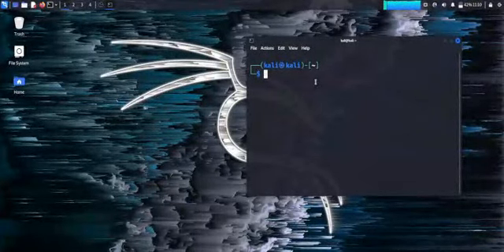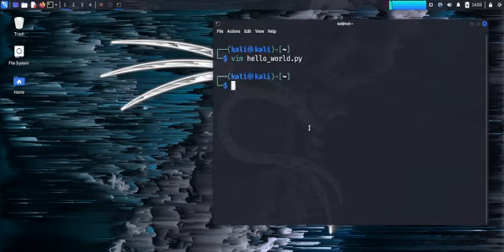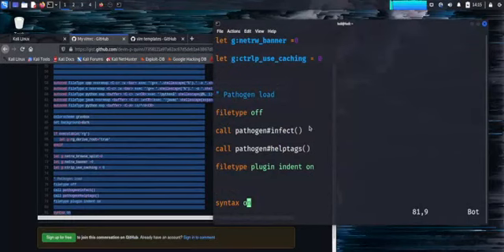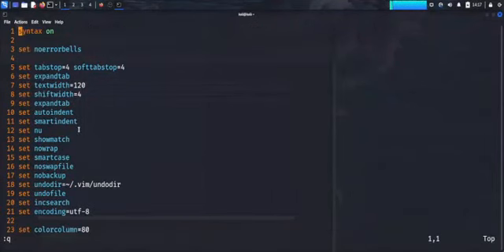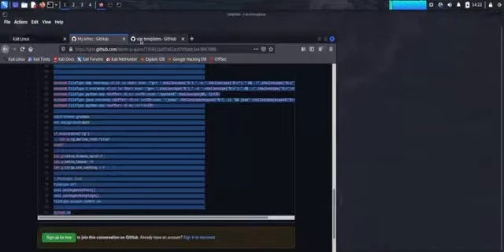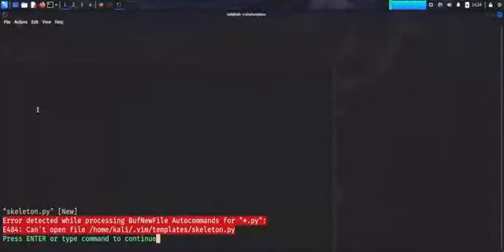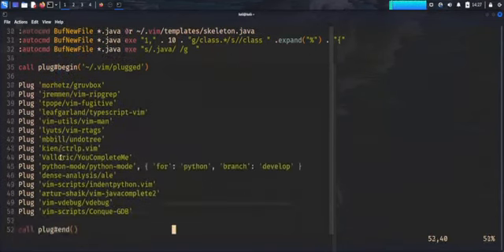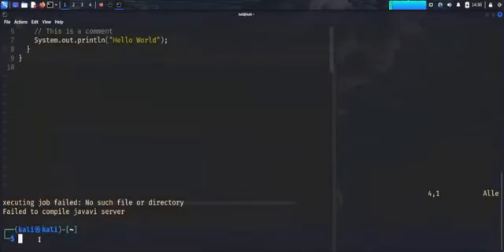VIM IDE for Python, C, CPP, JAVA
In this video you will learn how to turn your vim text editor into an IDE for Python, C, C++, and Java

commands:
sudo apt install vim-gtk
sudo apt install cmake